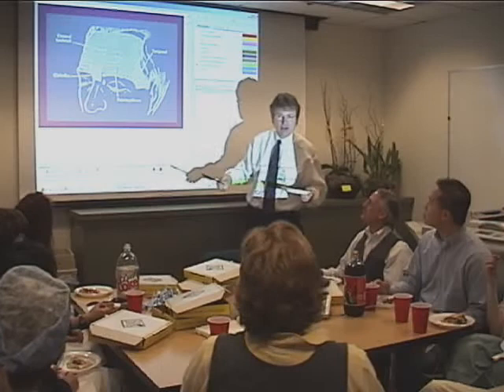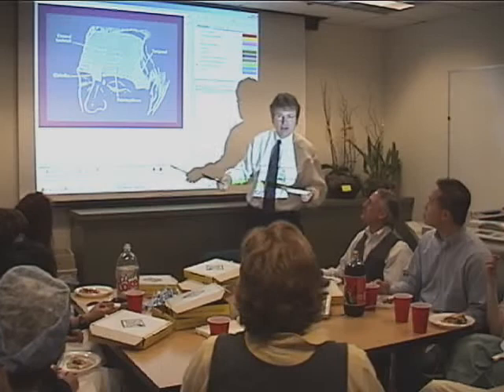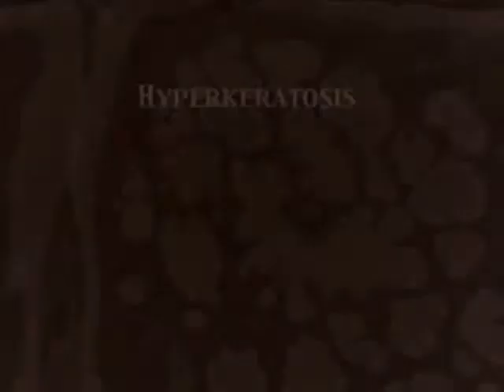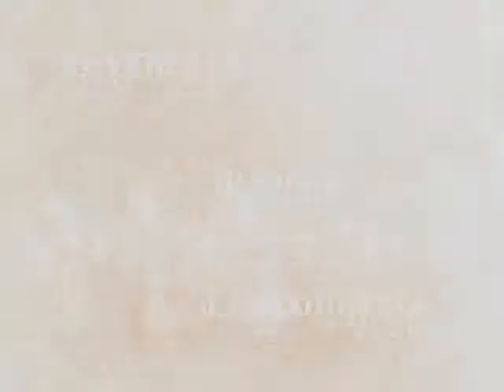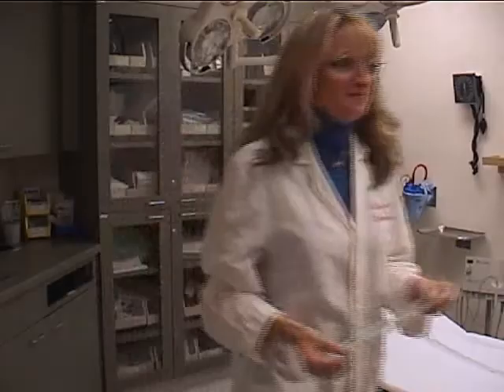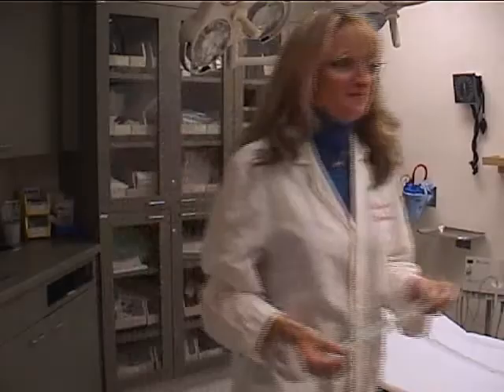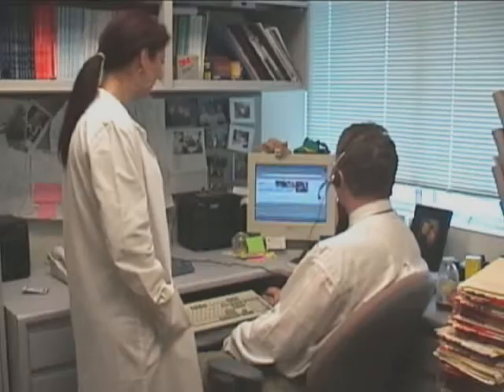MDLive: The best lectures provided free to the world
MDLive.net brings together some of the best lecturers speaking on their favorite topics, and makes these available to all. One of the main objectives is to allow those in less advantaged countries the opportunity to have the same educational experience as those fortunate enough to attend some of our best training programs in the USA.